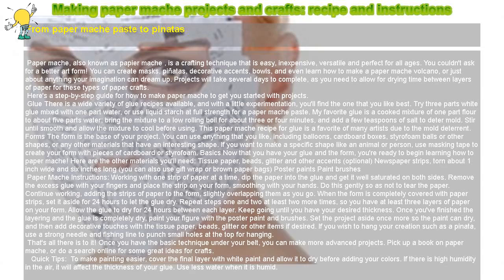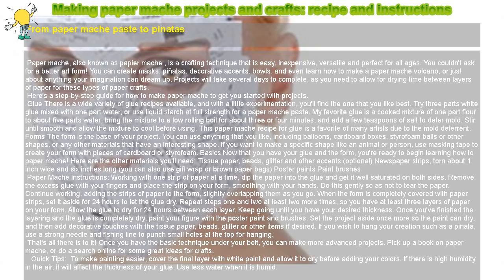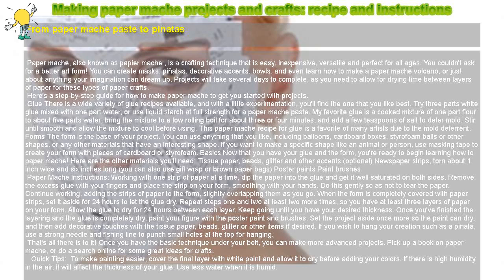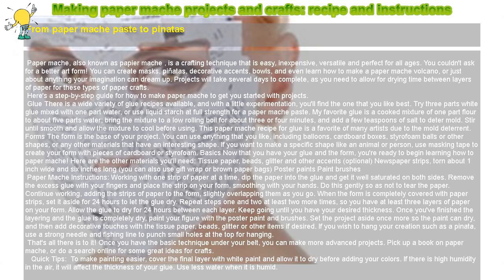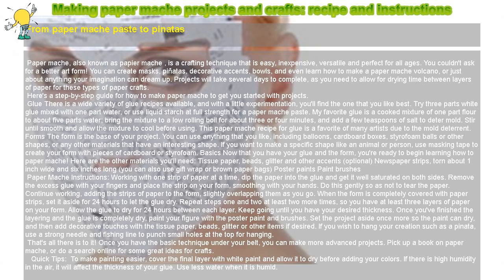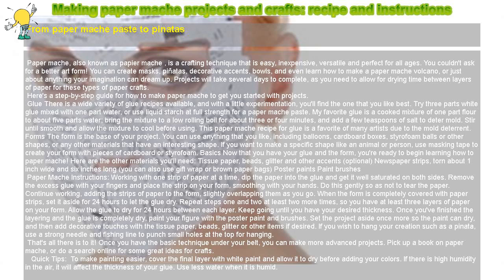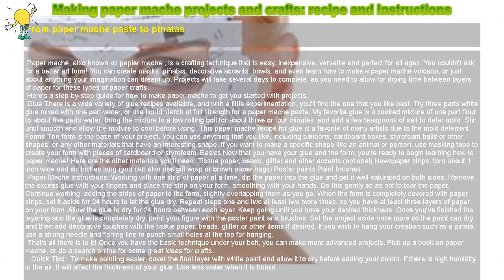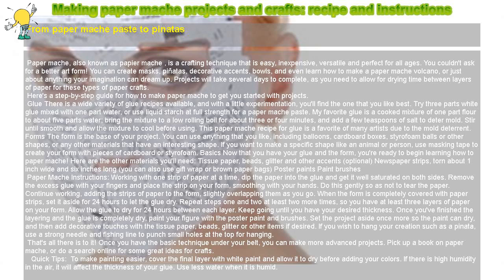How to : Making paper mache projects and crafts: recipe and instructions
From paper mache paste to pinatas

 Paper mache, also known as papier mache , is a crafting technique that is easy, inexpensive, versatile and perfect for all ages. You couldn't ask for a better art form! You can create masks, piñatas, decorative accents, bowls, and even learn how to make a paper mache volcano, or just about anything your imagination can dream up. Projects will take several days to complete, as you need to allow for drying time between layers of paper for these types of paper crafts.

 Here's a step-by-step guide for how to make paper mache to get you started with projects.

 Glue There is a wide variety of glue recipes available, and with a little experimentation, you'll find the one that you like best. Try three parts white glue mixed with one part water, or use liquid starch at full strength for a paper mache paste. My favorite glue is a cooked mixture of one part flour to about five parts water; bring the mixture to a low rolling boil for about three or four minutes, and add a few teaspoons of salt to deter mold. Stir until smooth and allow the mixture to cool before using. This paper mache recipe for glue is a favorite of many artists due to the mold deterrent. Forms The form is the base of your project. You can use anything that you like, including balloons, cardboard boxes, styrofoam balls or other shapes, or any other materials that have an interesting shape. If you want to make a specific shape like an animal or person, use masking tape to create your form with pieces of cardboard or styrofoam. Basics Now that you have your glue and the form, you're ready to begin learning how to paper mache! Here are the other materials you'll need: Tissue paper, beads, glitter and other accents (optional) Newspaper strips, torn about 1 inch wide and six inches long (you can also use gift wrap or brown paper bags) Poster paints Paint brushes

 Paper Mache Instructions: Working with one strip of paper at a time, dip the paper into the glue and get it well saturated on both sides. Remove the excess glue with your fingers and place the strip on your form, smoothing with your hands. Do this gently so as not to tear the paper. Continue working, adding the strips of paper to the form, slightly overlapping them as you go. When the form is completely covered with paper strips, set it aside for 24 hours to let the glue dry. Repeat steps one and two at least two more times, so you have at least three layers of paper on your form. Allow the glue to dry for 24 hours between each layer. Keep going until you have your desired thickness. Once you've finished the layering and the glue is completely dry, paint your figure with the poster paint and brushes. Set the project aside once more so the paint can dry, and then add decorative touches with the tissue paper, beads, glitter or other items if desired. If you wish to hang your creation such as a pinata, use a strong needle and fishing line to punch small holes at the top for hanging.

 That's all there is to it! Once you have the basic technique under your belt, you can make more advanced projects. Pick up a book on paper mache, or do a search online for some great ideas for crafts.

  Quick Tips: To make painting easier, cover the final layer with white paint and allow it to dry before adding your colors. If there is high humidity in the air, it will affect the thickness of your glue. Use less water when it is humid.